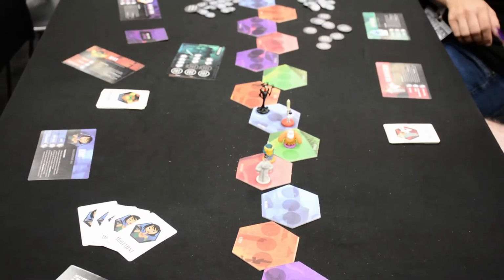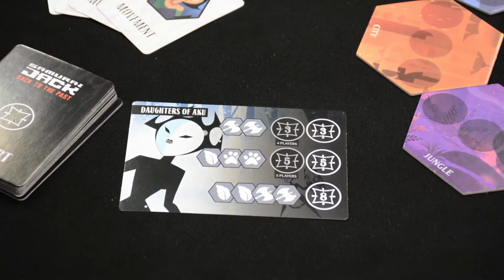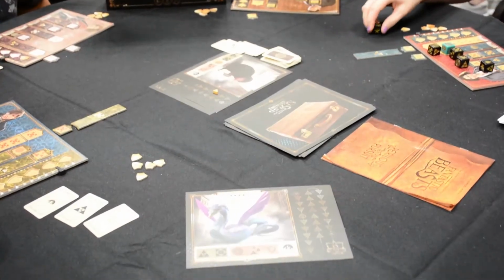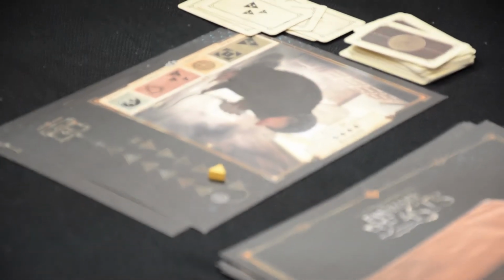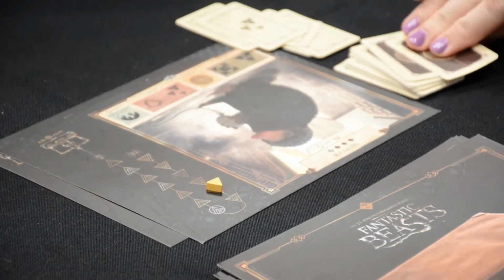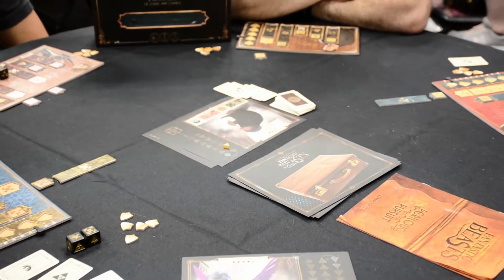Learn to Play Presents: Gen-con 2018 Coverage of USAopoly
I talked with Jake from USAopoly about some of their upcoming titles that will be coming out throughout the rest of the year.